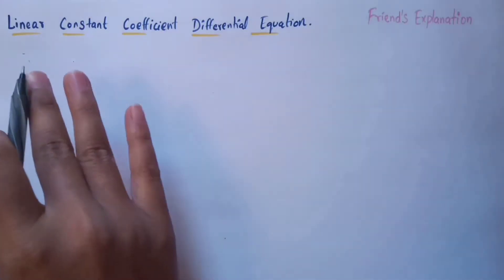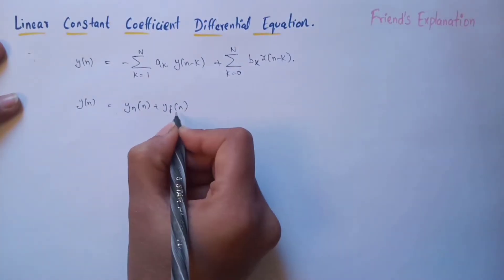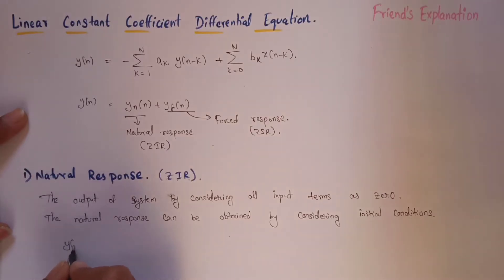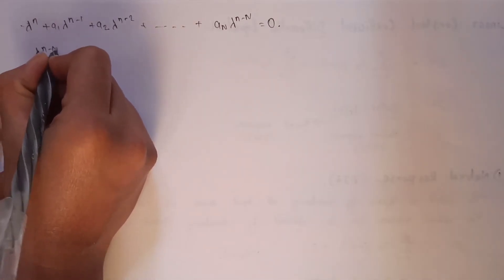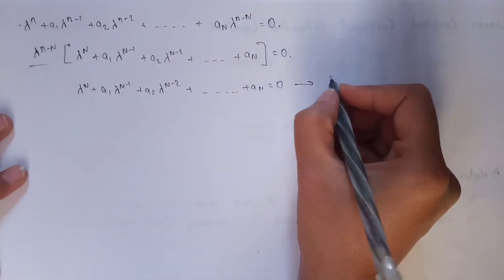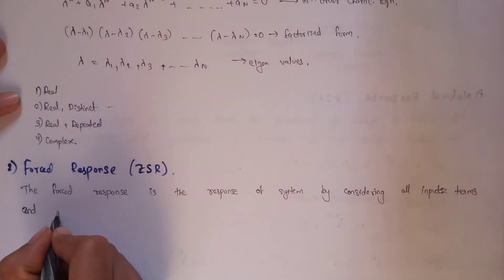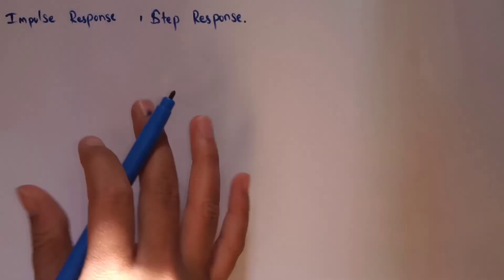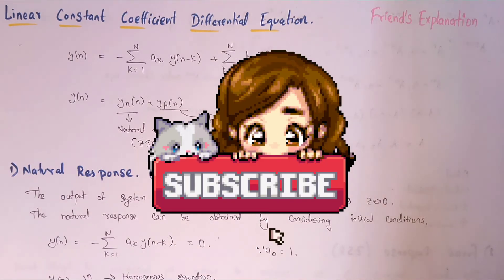Linear Constant Coefficient Differential Equation || Digital Signal Processing || ECE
Watch this video to save your time, understand the concept, pass and score grade in exams 😁

Time division:
00:00 - Intro
00:19 - LCCDF
02:09 - Natural Response
07:00 - Forced Response
09:33 - Impulse and Step Response
09:51 - Future videos
10:04 - Subscribe!!!